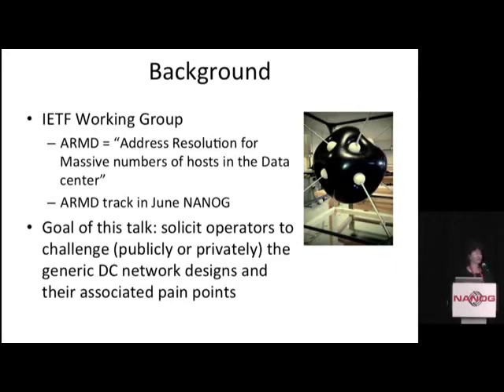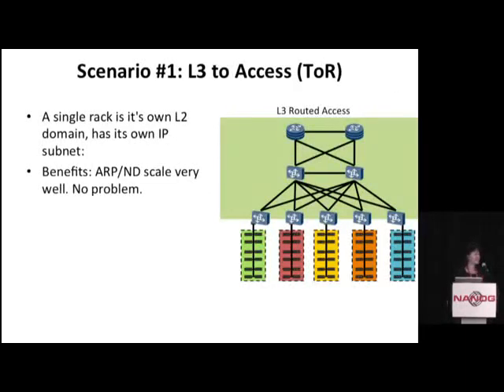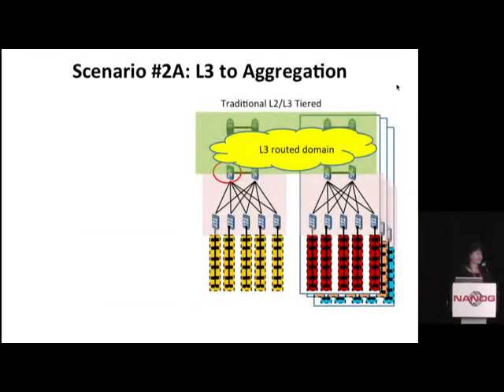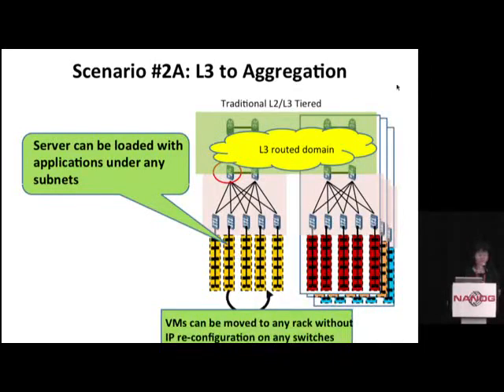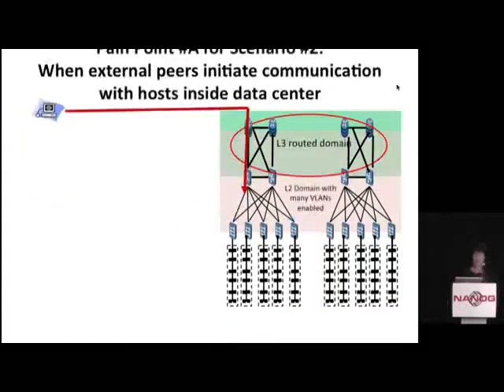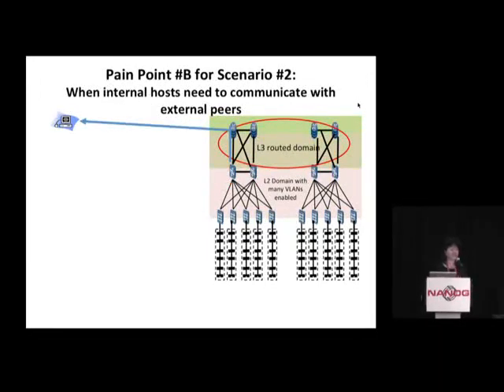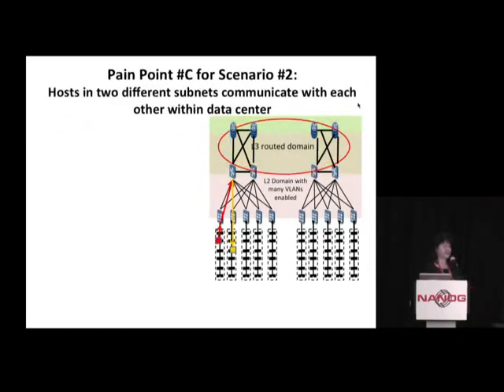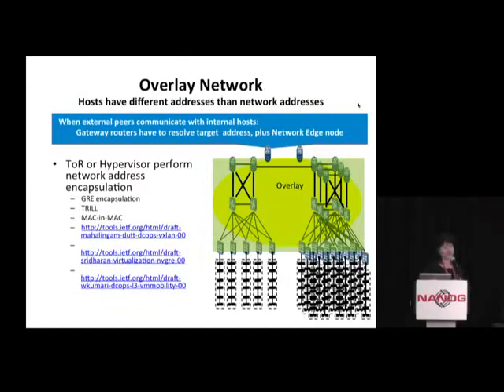Monday Lightning Talks Linda Dunbar